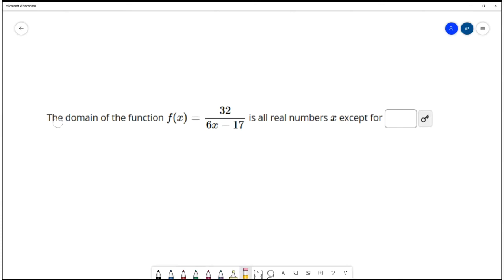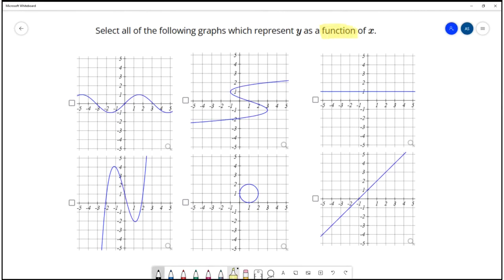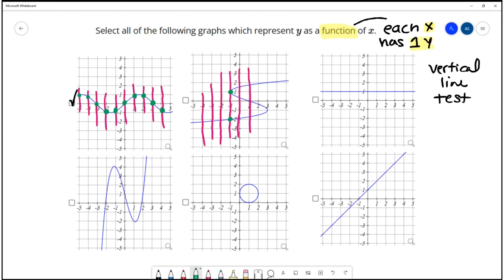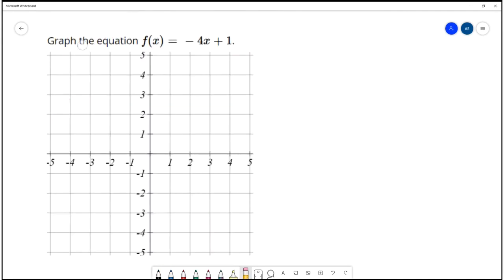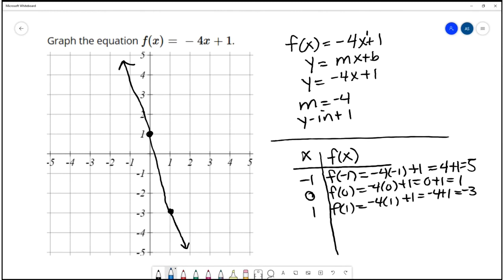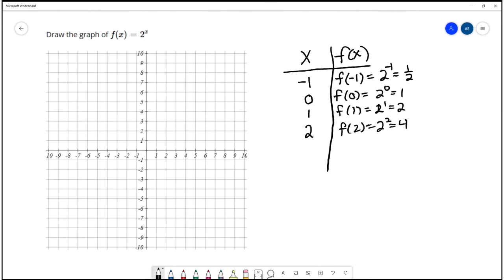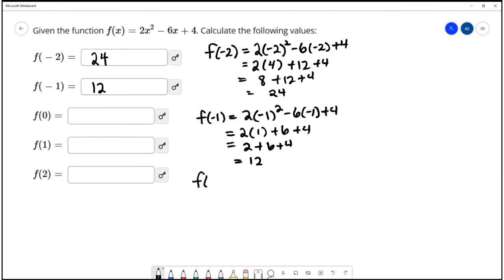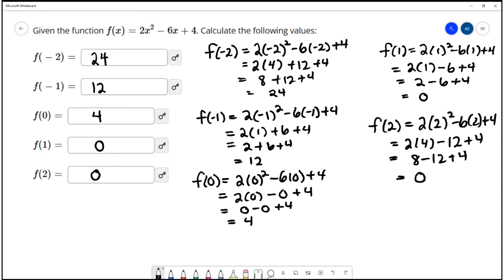Intermediate Algebra MAT1033 Practice Test 1 Questions 21-25